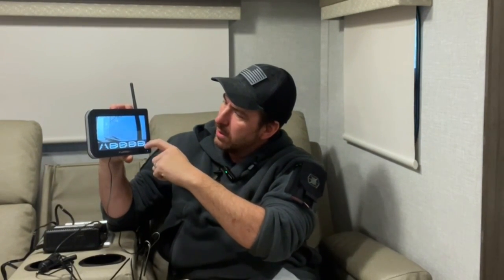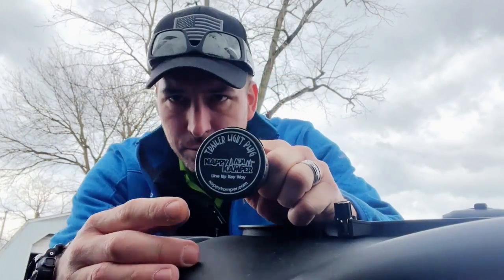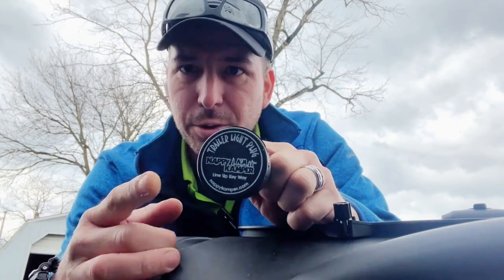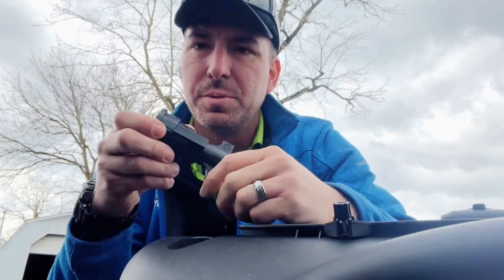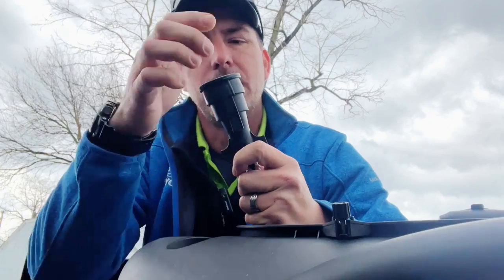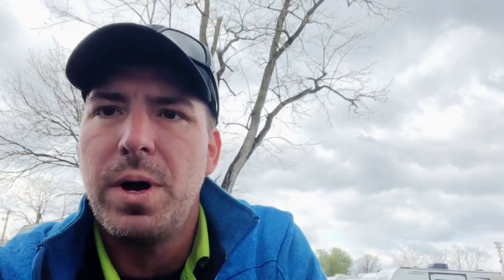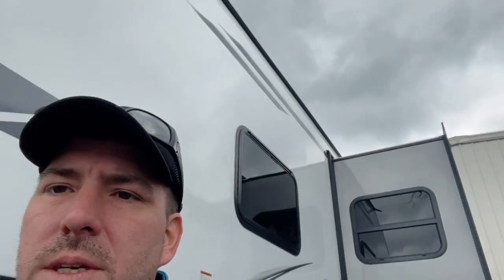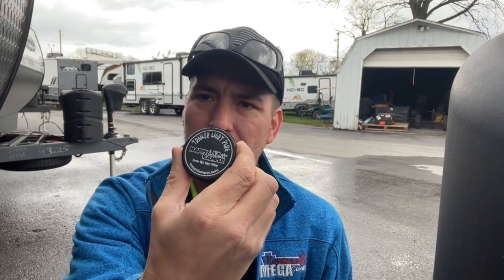RV Security Cam Setup | Teach Me RV!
JR shows you how to turn your backup/observation camera into a security camera!